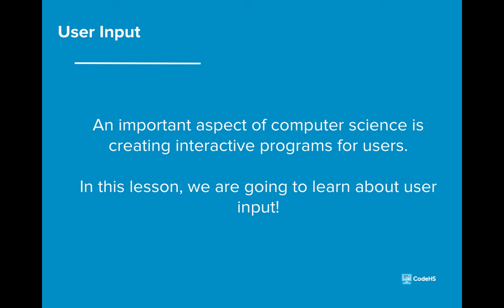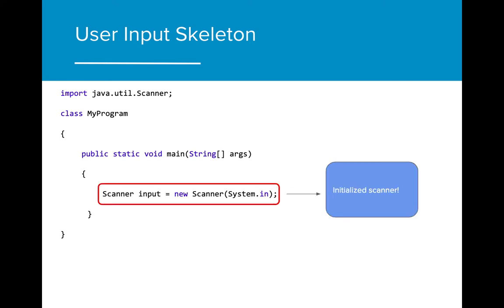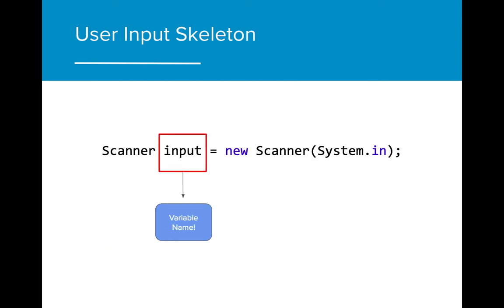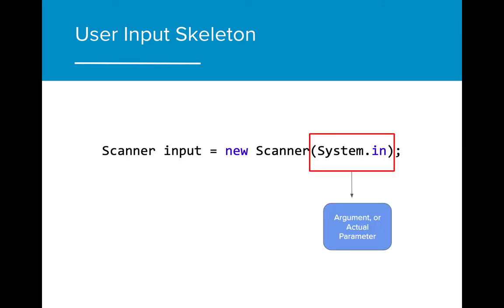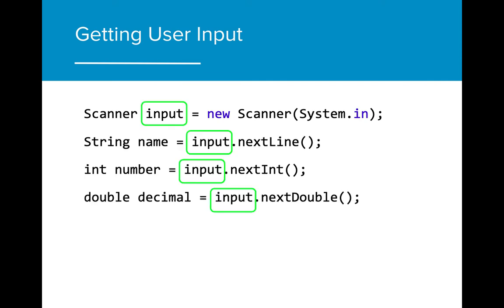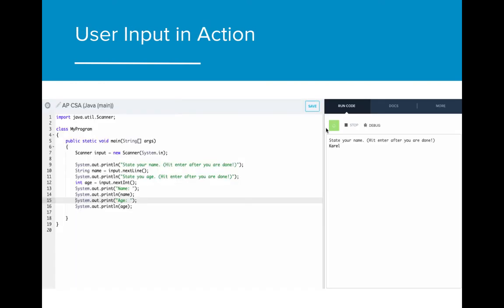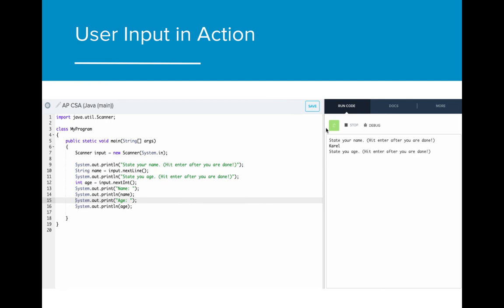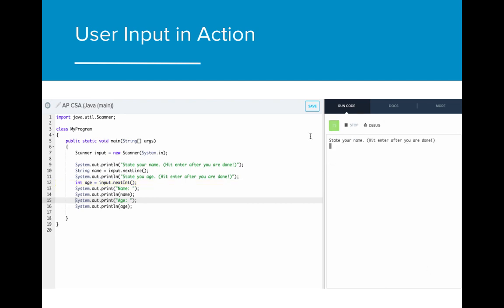AP CS A 1.4b - User Input (OUTDATED)